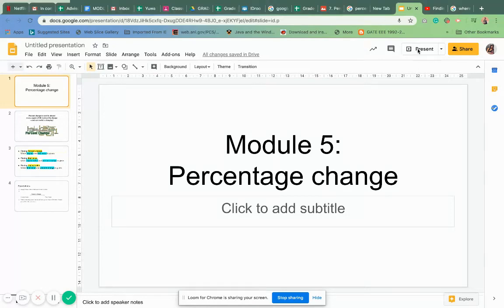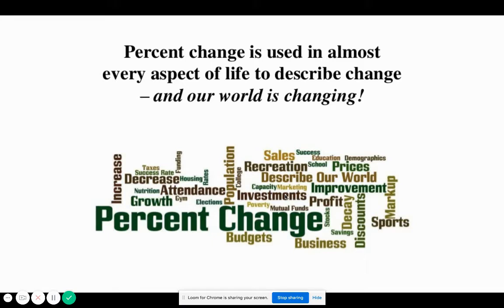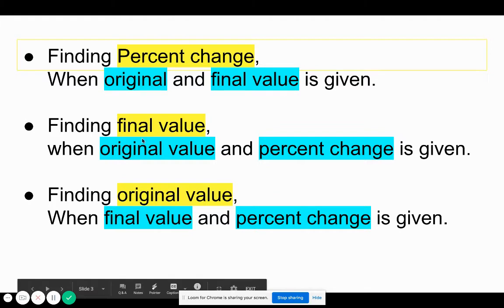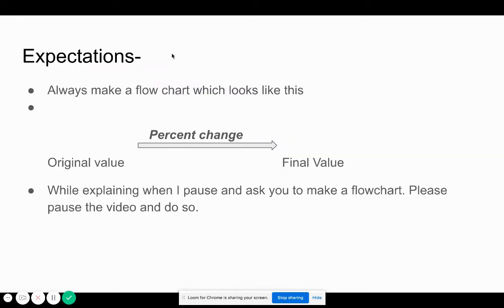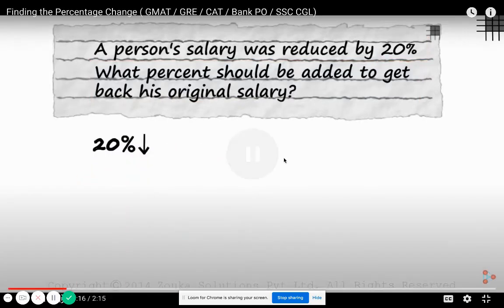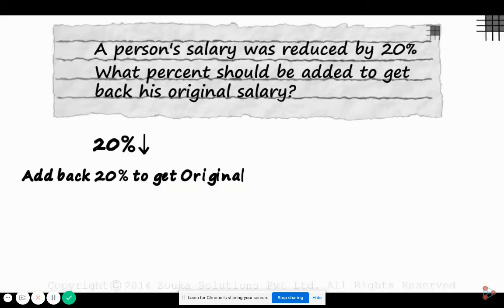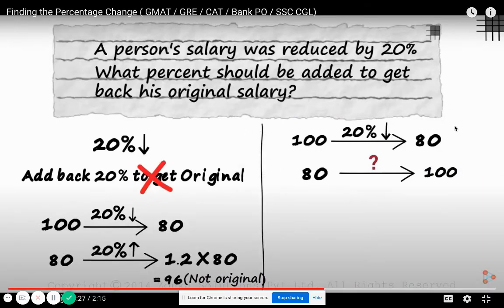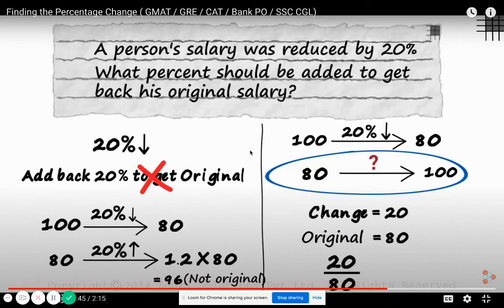Introduction to Module 5